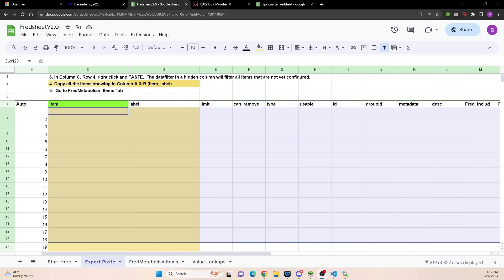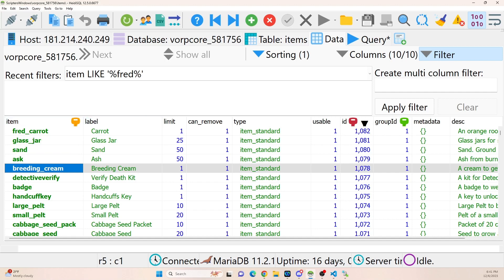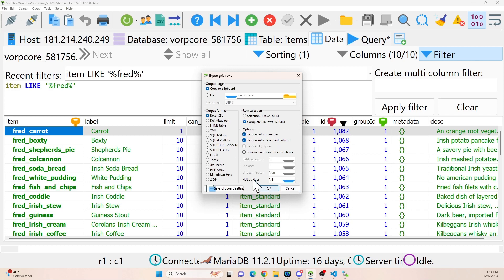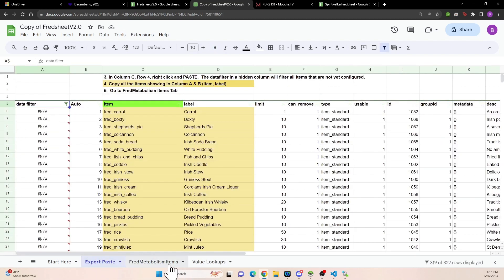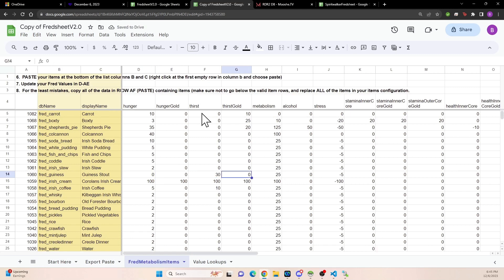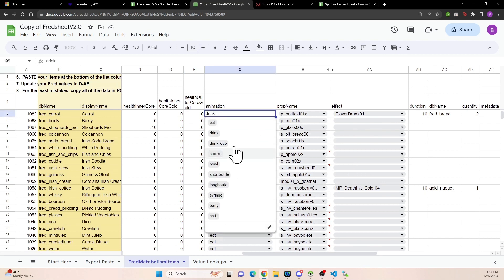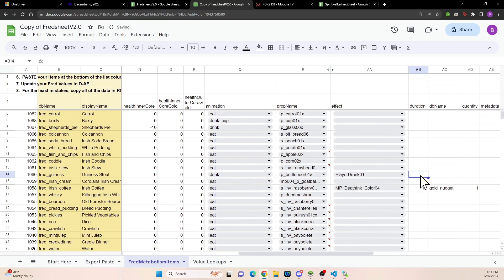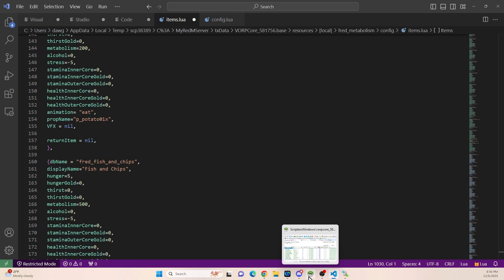Quick video explaining how Fredsheet works.